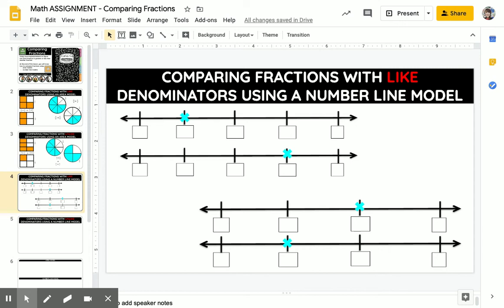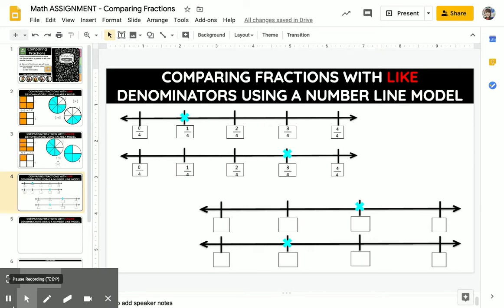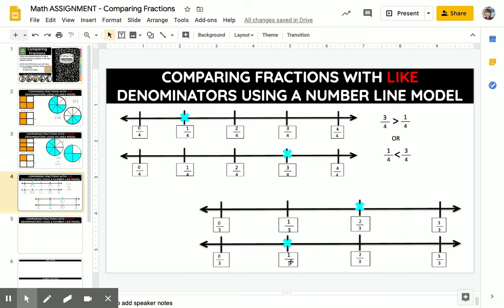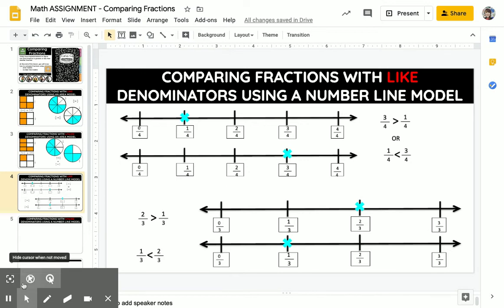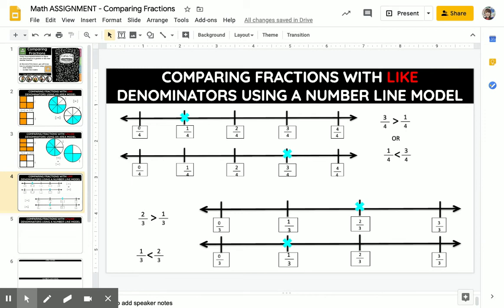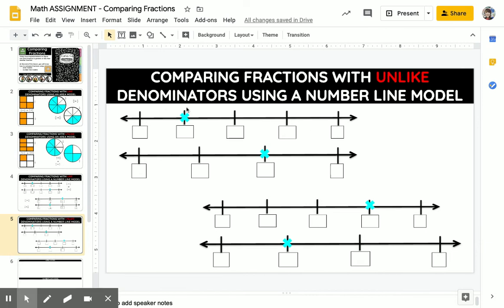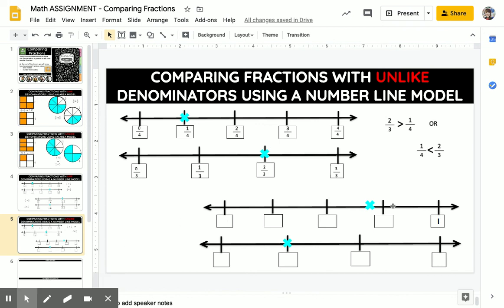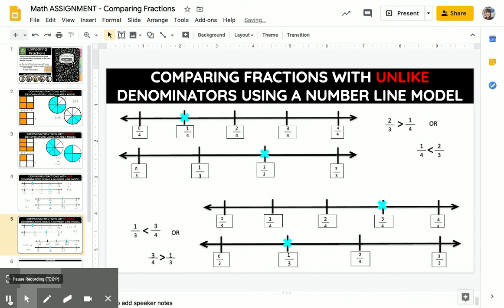Comparing Fractions - Number Line Model